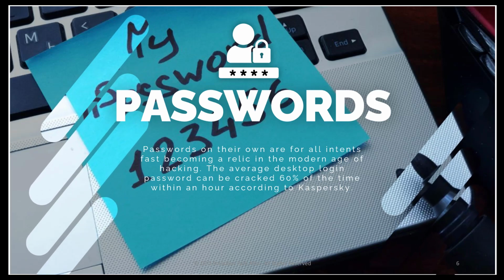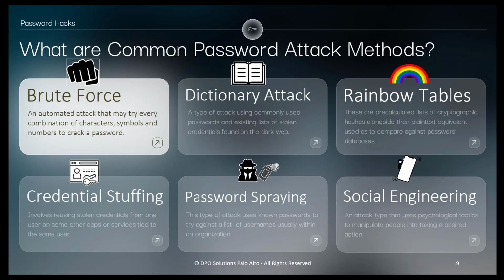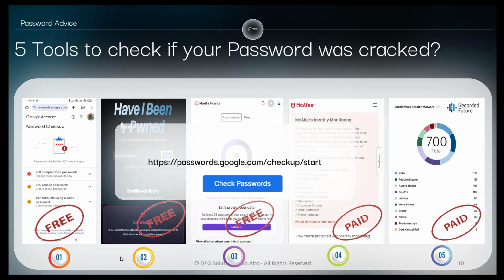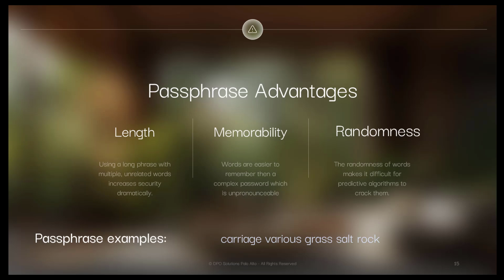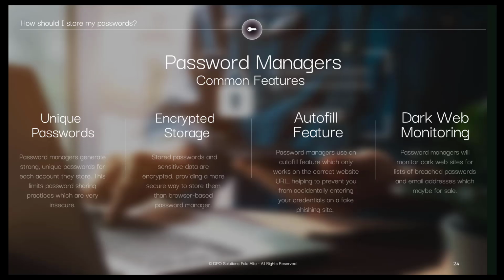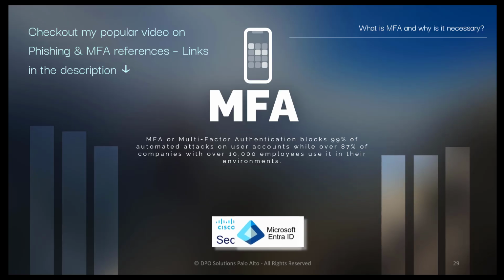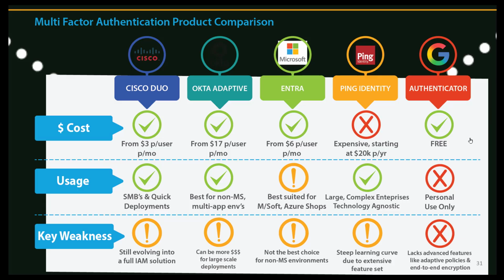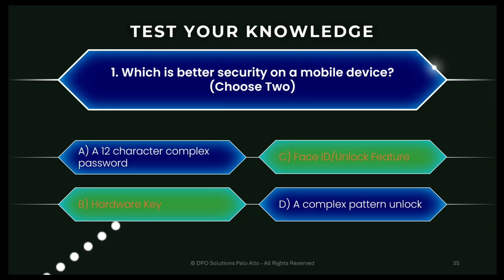Employee Password Security Awareness Training 2026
7000 password attacks are occuring every second on the internet while 59% of passwords are crackable using common tools within minutes according to Kapersky.
In this free training, I review various password technologies and their strengths and weaknesses.
I cover, ways to check if your password was cracked, the benefits of password managers with a product comparison, multi-factor-authentication strengths and weaknesses and product comparison. I then finish up with a look at mobile device security and which method is best for securing mobile devices.

Chapters:
00:00 Training Introduction
02:43 A short history of passwords
05:42 1st password quiz question
06:03 What is the problem with passwords?
08:03 What are cybercriminal hacking techniques
09:54 How to create a strong password
14:12 What are common password attack methods?
21:15 How to check if my password was cracked?
25:37 What are passcodes vs passwords?
27:12 What are passphrases?
29:28 What are passkeys?
31:50 Are password recovery questions secure?
33:00 My next video question
34:15 How should I store my passwords?
37:16 Password manager product comparison
41:55 What is multi factor authentication MFA
44:25 What are some MFA weaknesses
49:54 MFA product comparison
53:35 How to secure mobile phone logins
57:24 Mobile device security quiz question
58:18 Creating passwords summary chart
59:24 More training video

==SEO==
What are password managers used for?
What is SIM swapping?
How does scattered spider conduct cyberattacks?
How long should a good password be?
What's considered a strong password?
What are some examples of common password attack tools?
What is a brute force attack?
What is a password dictionary attack?
What are rainbow tables used for?
What does credential stuffing mean?
What is password spraying?
What are examples of password social engineering attacks?
How do I check if my password was hacked?
What's the difference between a passcode and password?
Why are passphrases better than passwords?
What is a passwordless login?
Are password recovery questions secure?
What's the best password recovery method?
Can I get a comparison of some good password managers?
Why do you need a password manager?
What is a password emergency access procedure?
What are examples of good password generators?
What is multifactor authentication?
What are some examples of multifactor authentication apps
Which is the best multifactor authentication app
What does 2 factor authentication mean
Is Google Authenticator a good 2FA app
Is Cisco Duo any good?
Is Microsoft Entra good?
What is prompt bombing?
What is session hijacking?
Is ping identity any good?
Cisco duo vs microsoft entra vs ping identity vs okta adaptive vs google authenticator
What is Yubikey
What are some examples of hardware security keys